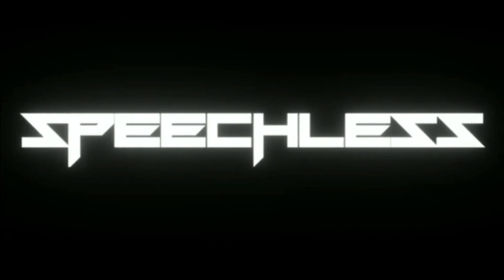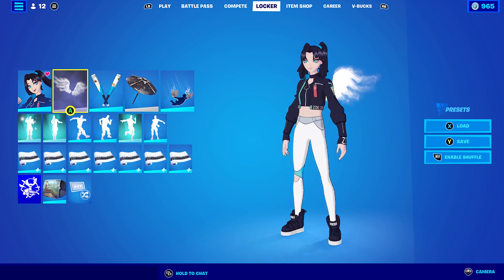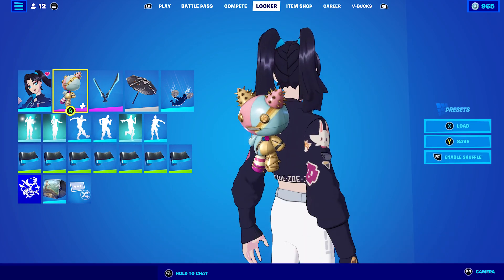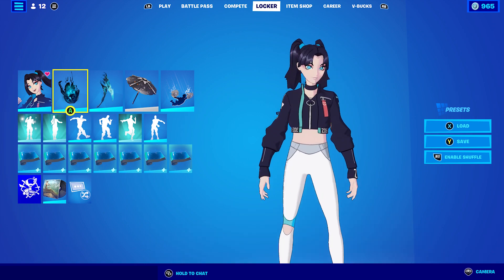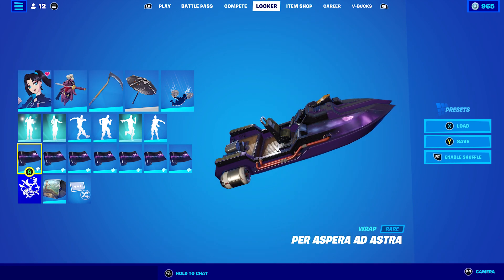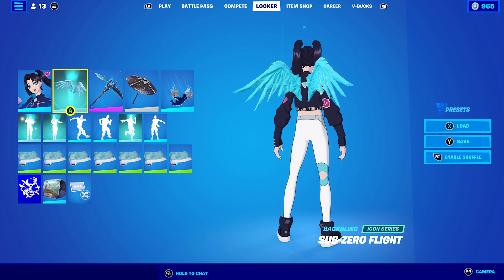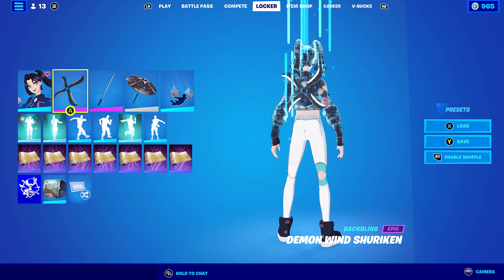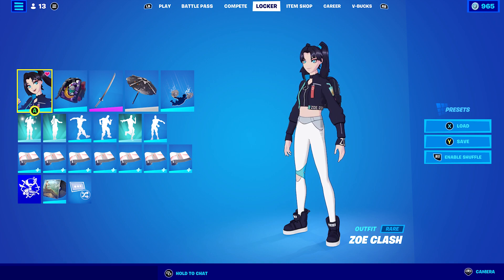Zoe Clash Skin Combos (Fortnite Battle Royale)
Hello and welcome to this video. This video is going to be sixty fifth episode of my favourite skin combos. This episodes will be Zoe Clash which will include backblings, pickaxe, contrail and weapon wrap.